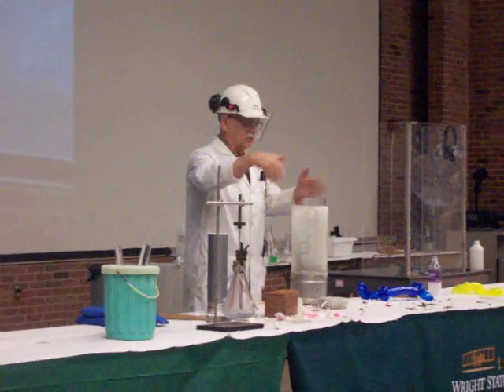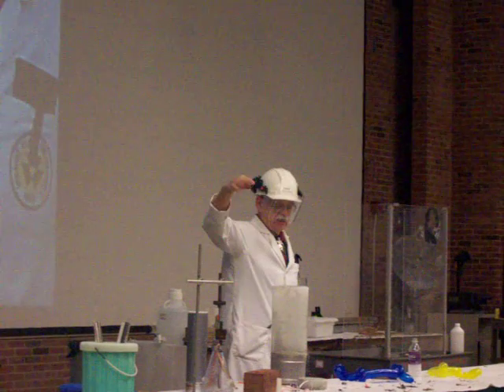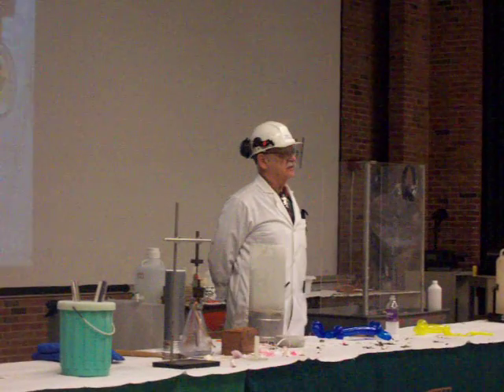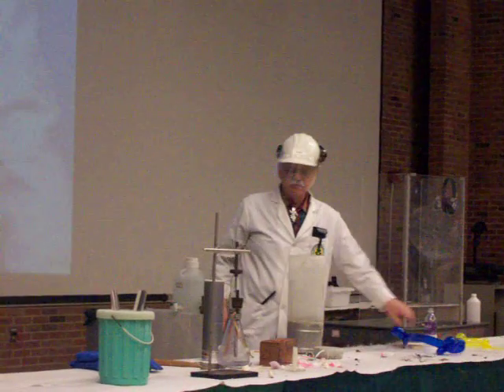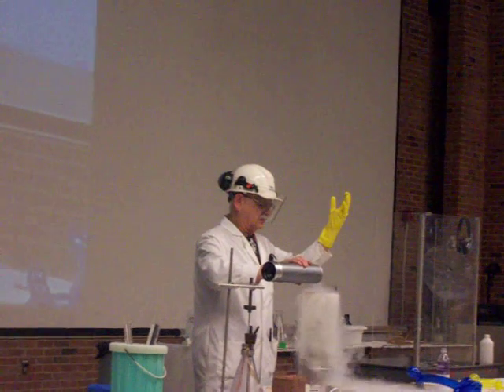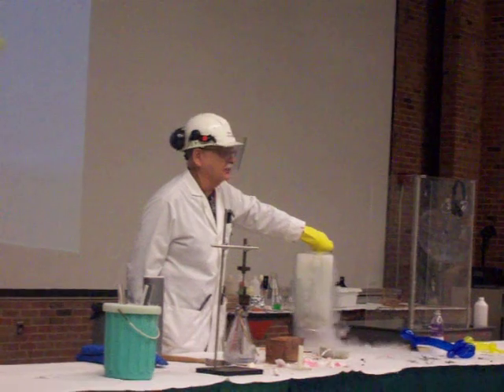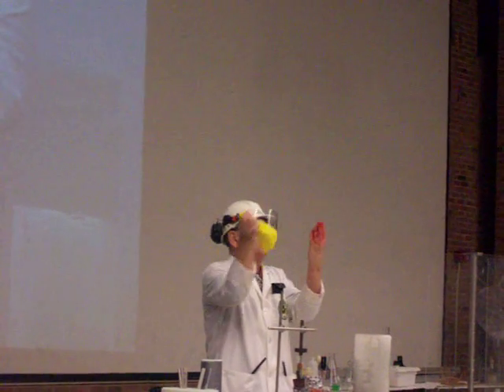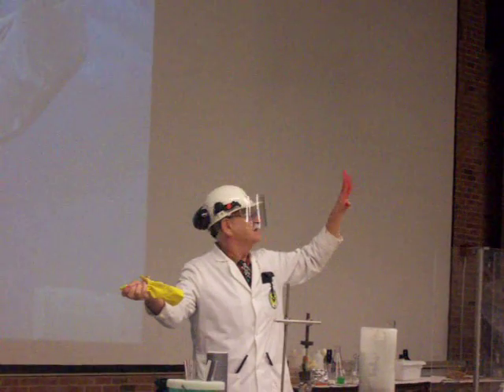35- LN2 Frozen Thumb Gag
Here Dr. Battino freezes his "thumb" and then smashes it with a hammer as a gag.